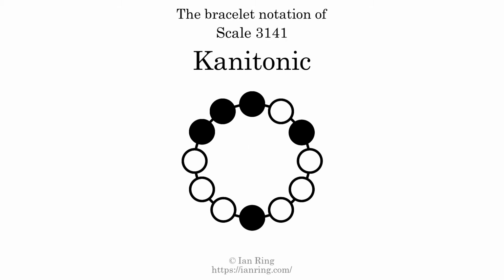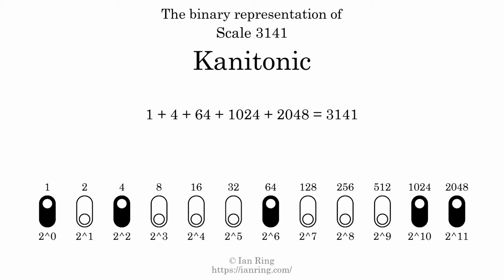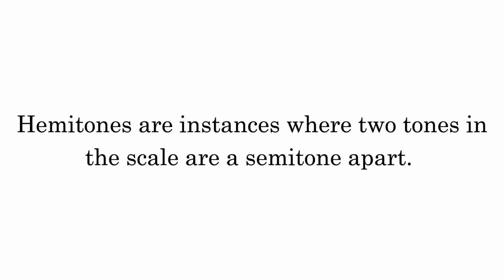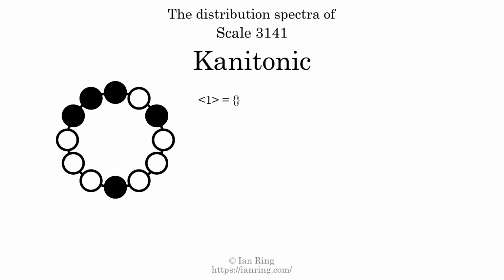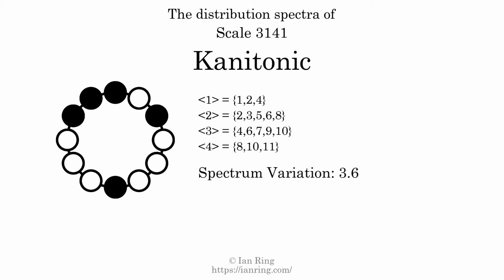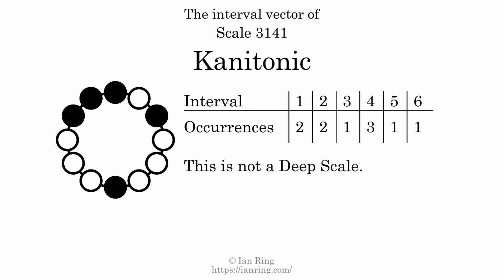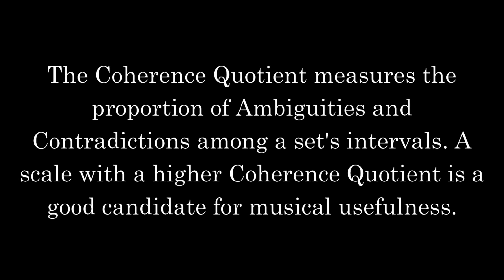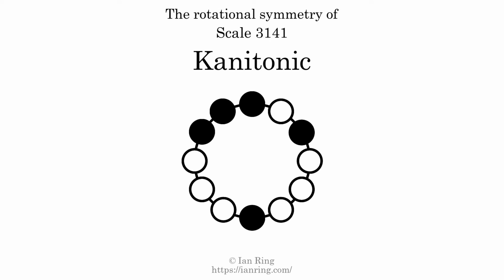Scale 3141: Kanitonic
More than you will ever need to know about Scale 3141, a pentatonic scale also known as "Kanitonic". Part of an enormous series of scale analysis videos by The Exciting Universe Of Music Theory.